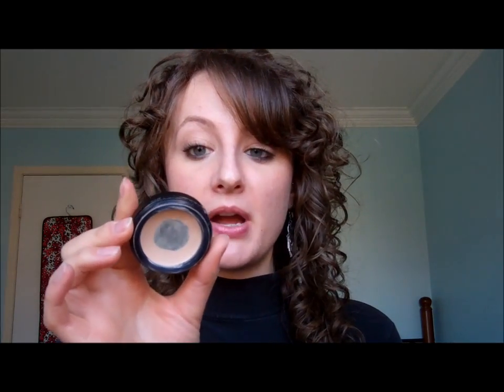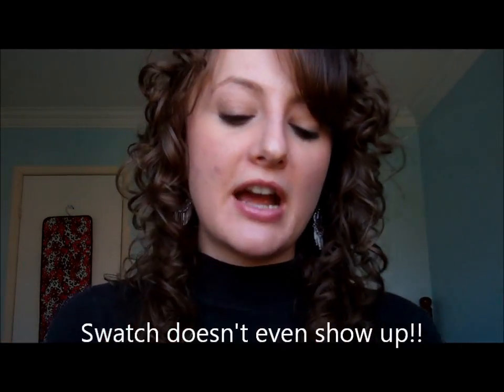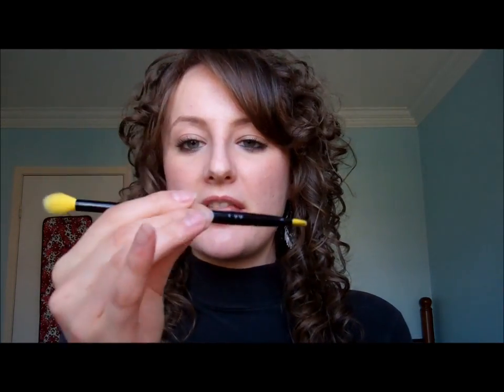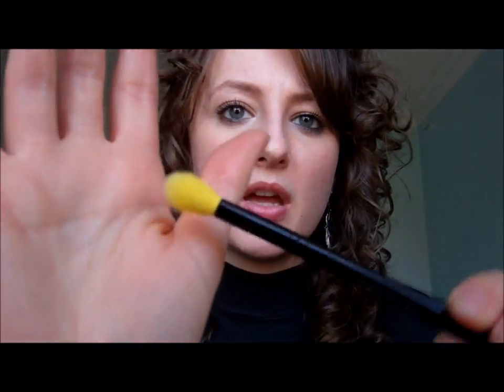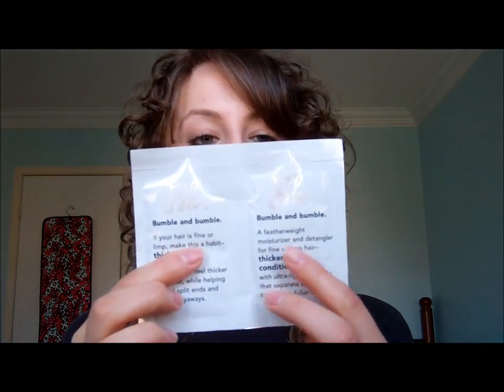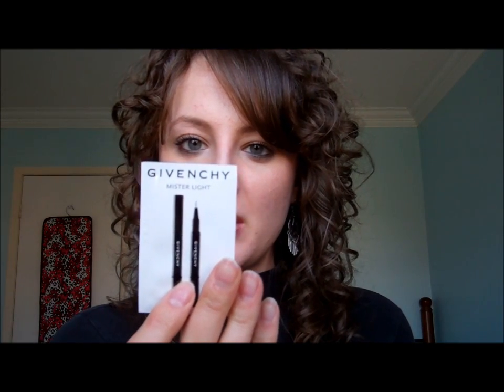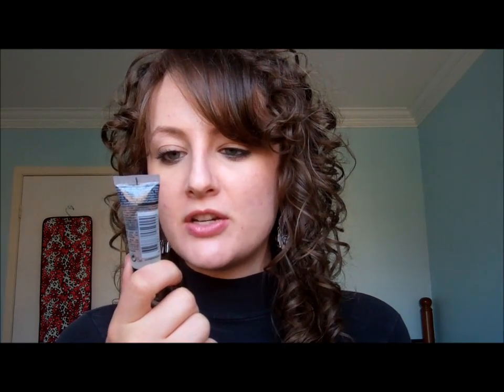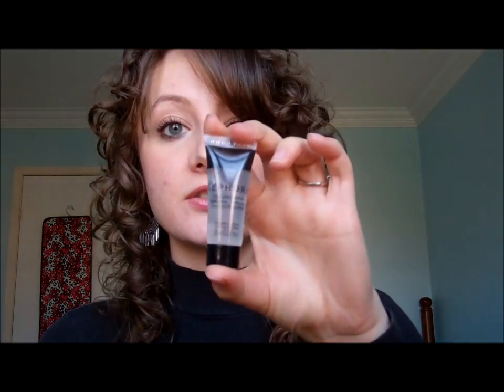Haul: Sephora - March '12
What I purchased during the 15% VIB event!

"Sephora (Business Operation)" "March (Month)" Makeup Madness "Cosmetics (Industry)" Tutorial Beauty Look Haul Eye Eyes Review Foundation Mascara Palette